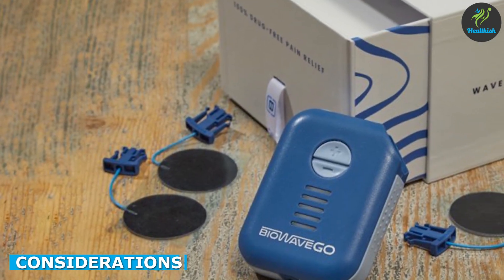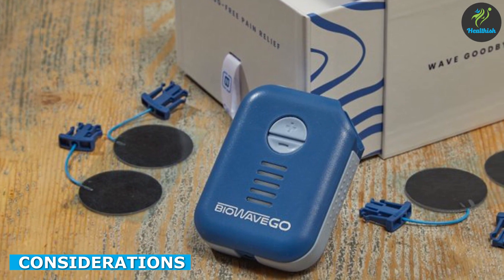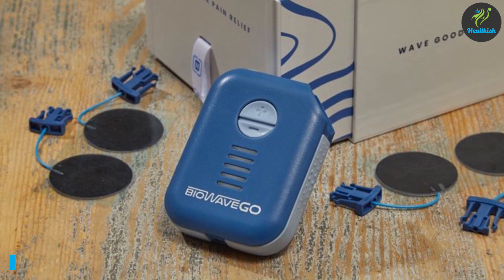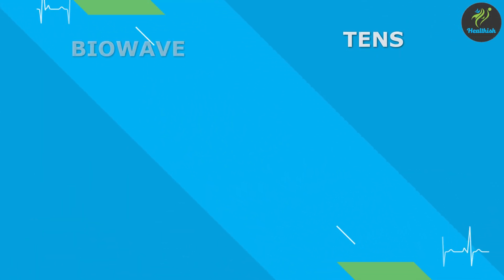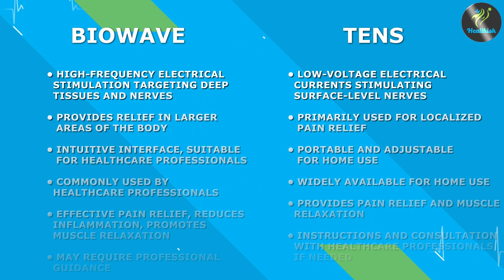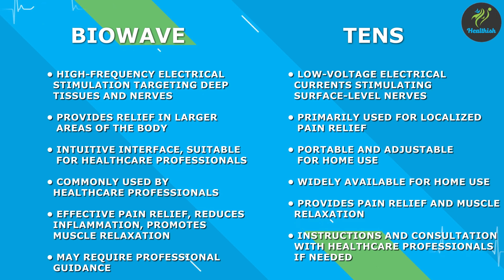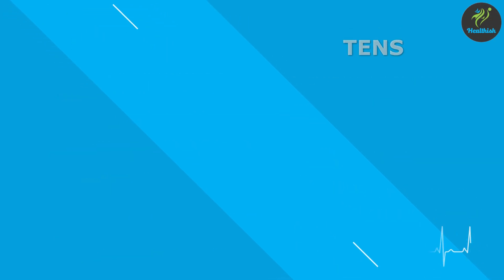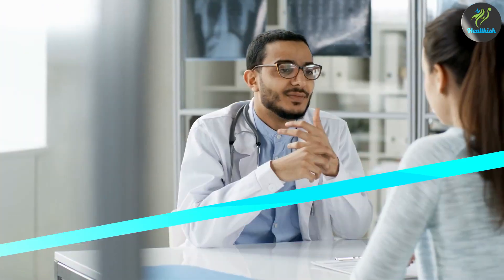Biowave vs TENS - Which Wins for Pain Relief?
Dive into the world of pain relief technology as we compare Biowave and TENS! Discover the science behind each therapy, their unique mechanisms, and real-world effectiveness. Make an informed decision on which device might be your ultimate pain companion.